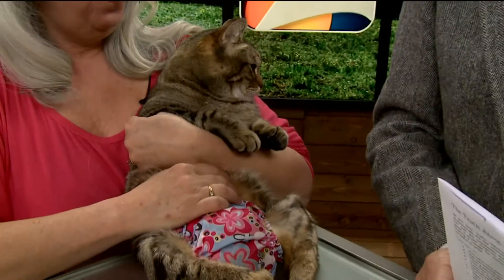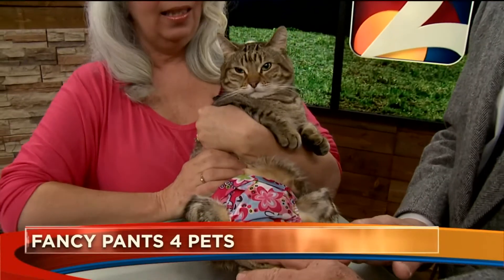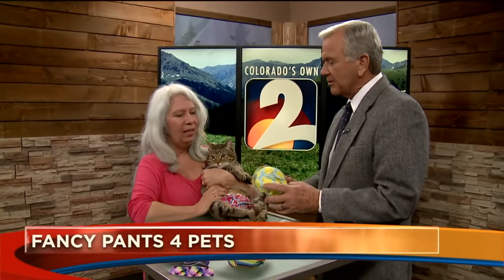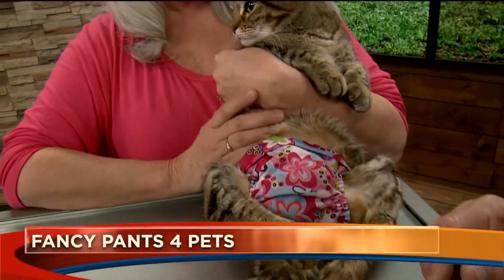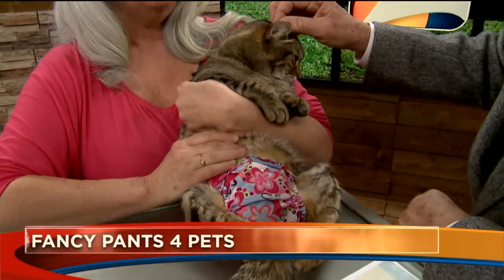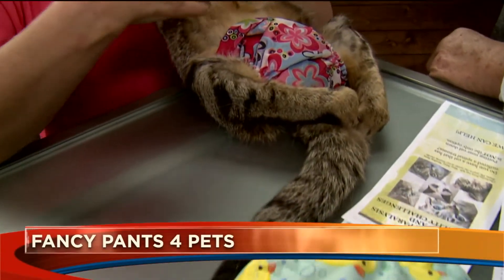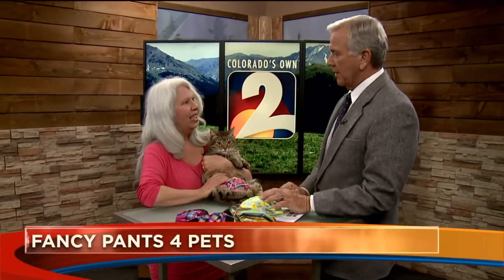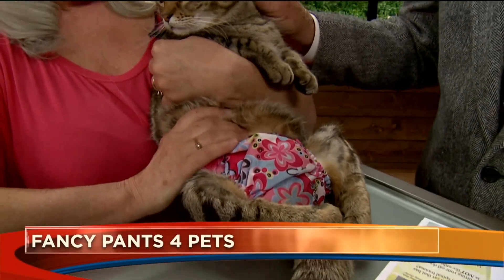Fancy Pants 4 pets